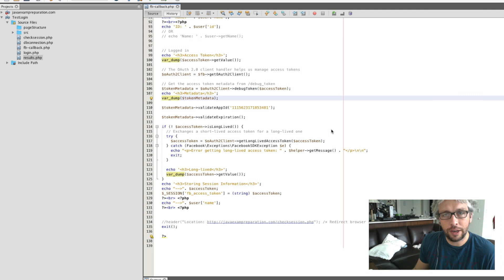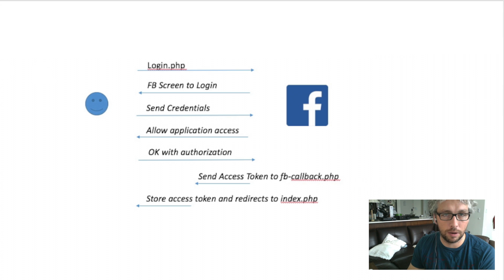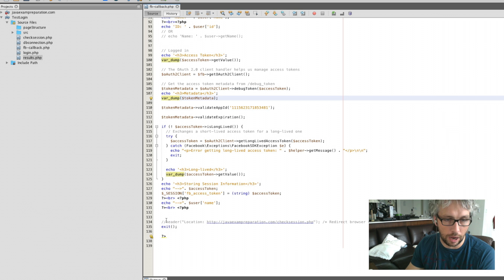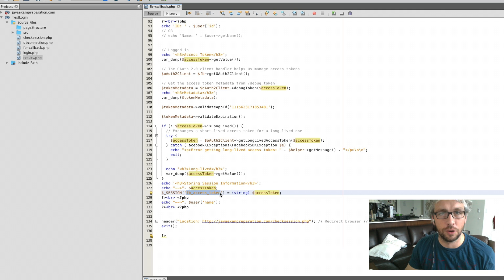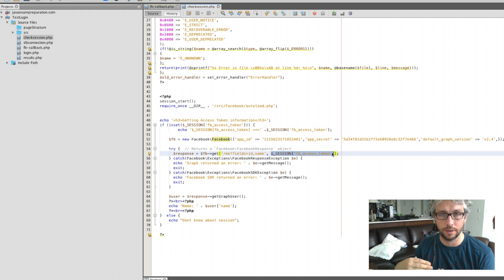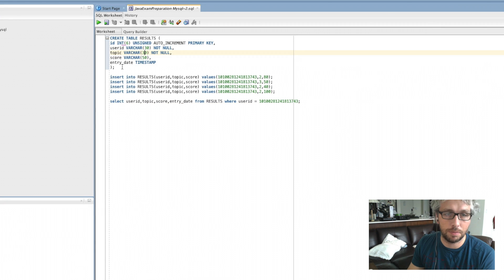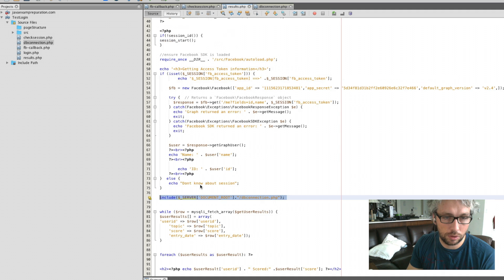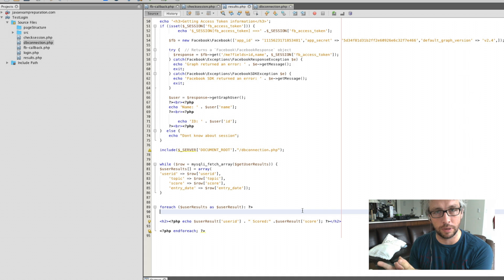Facebook OAuth with PHP website - MYSQL Connection + Sessions (Part 2)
This video demonstrates the ability to store the OAuth access token within the PHP session then using that session to call a prepared MYSQL statement to gather the information of a stored used within the database

The PHP files uses throughout the videos